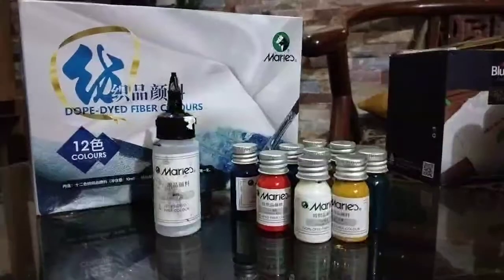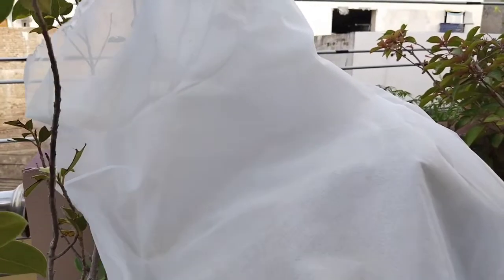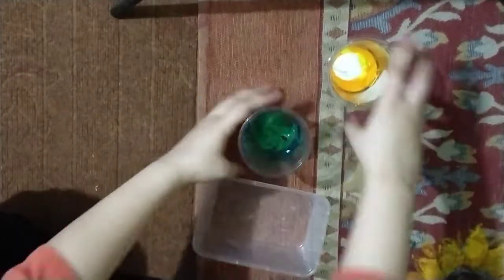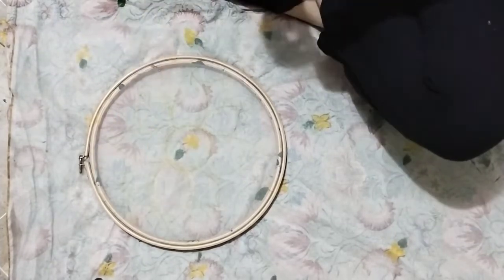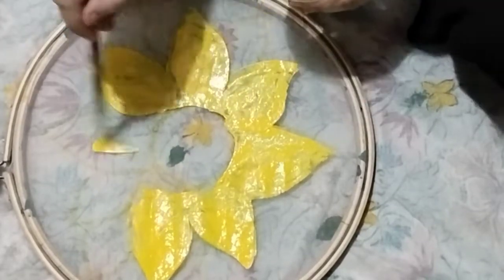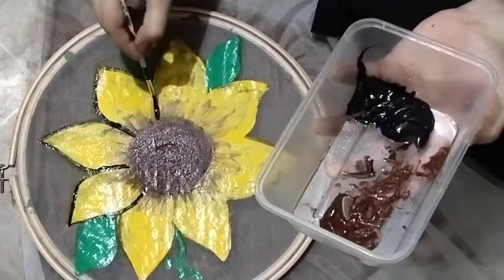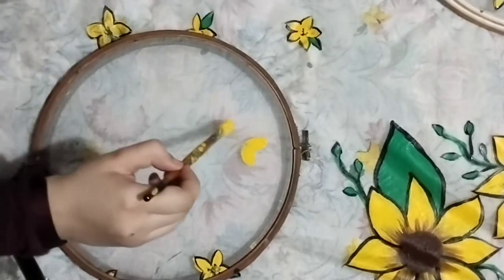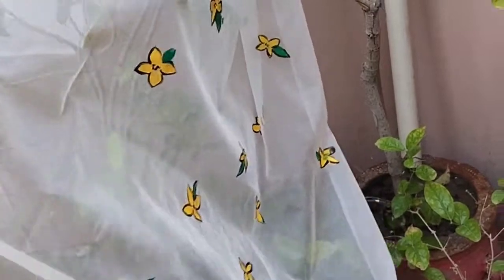Hand painted Organza dupata with fabric and Acrylic Colors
hey y'all 😄🙌
I tried my best to explain everything. I hope you learn something from it ...